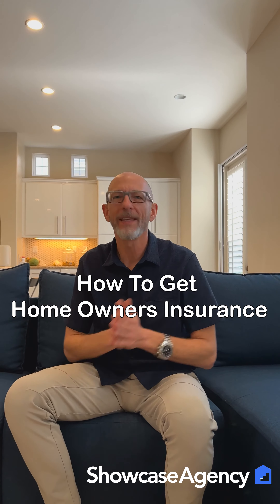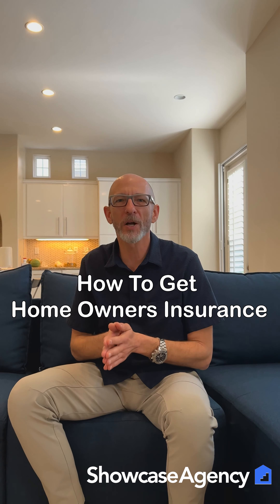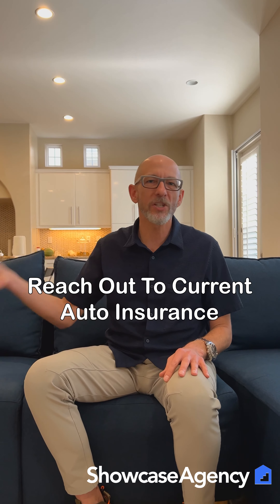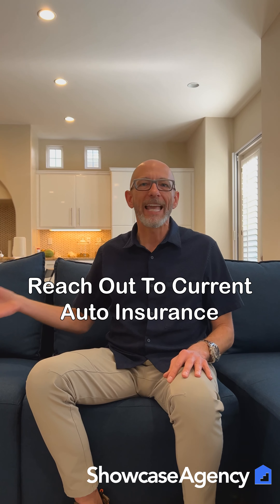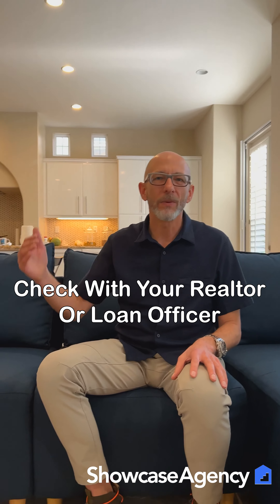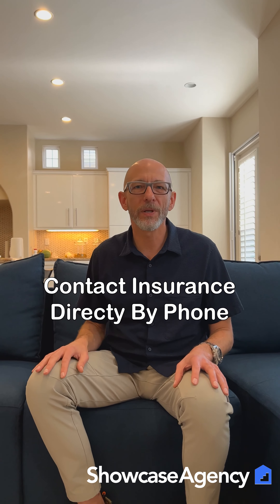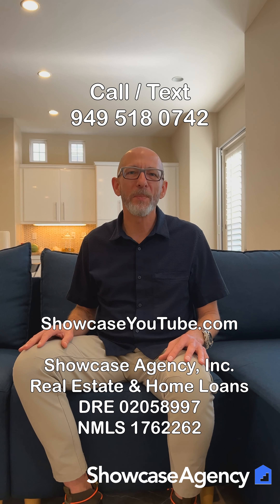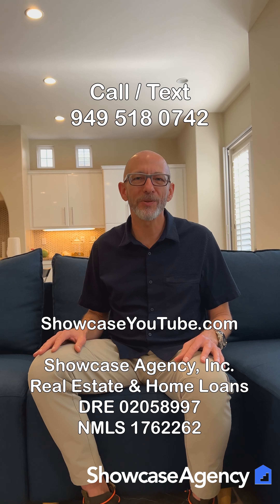How to get homeowners insurance?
Snackz TV is our YouTube series where we take all of our longer 1st time home buying videos and chop them up into bite-size pieces and combine them with all of our short videos on home buying. Everything is organized so you can search by each of the 9 steps in the 1st time home buying process.